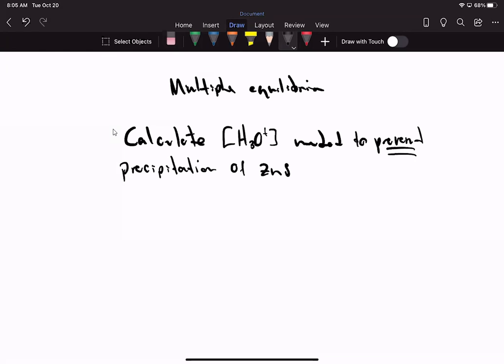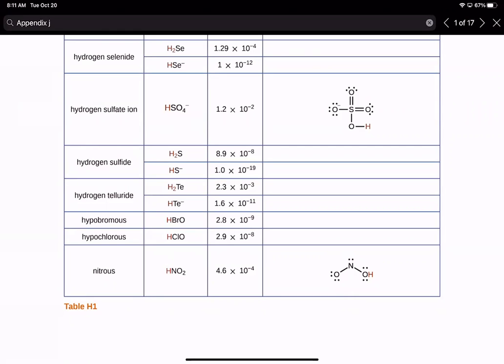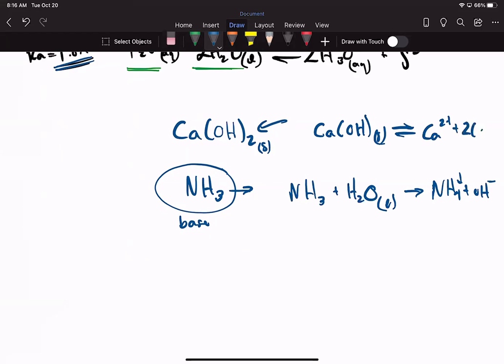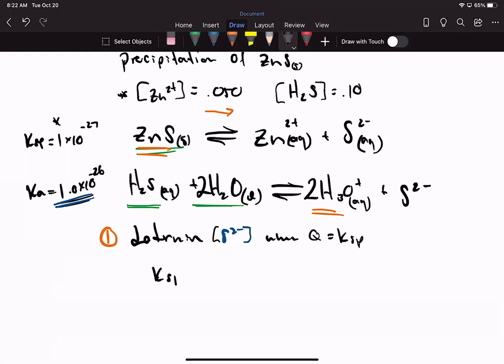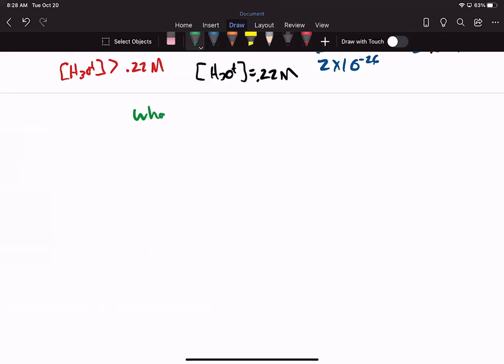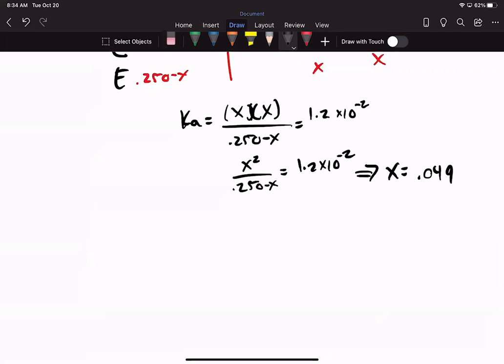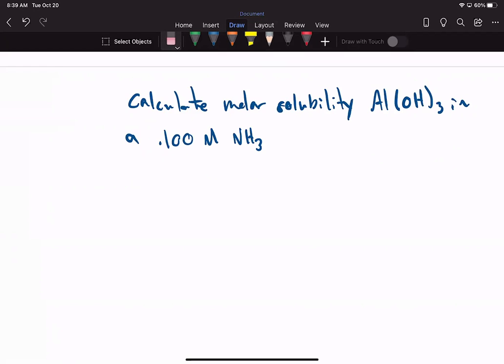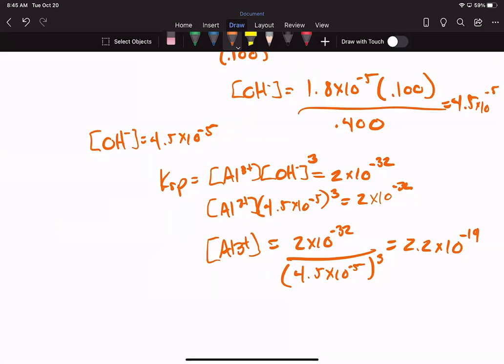Chapter 15 Equilibria - Multiple equilibria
Multiple equilibria reactions